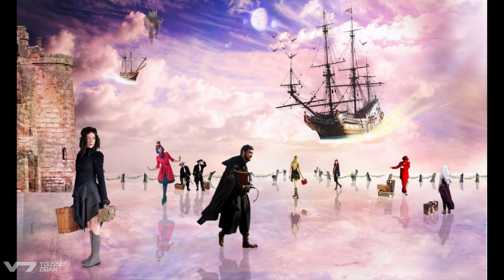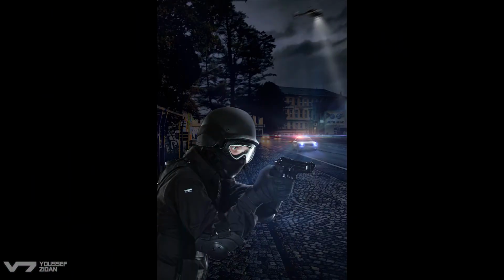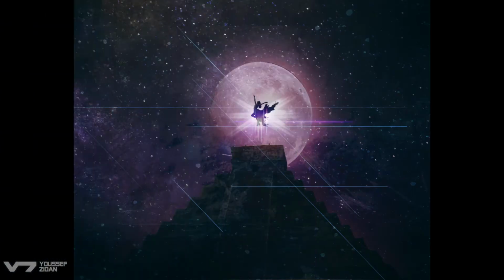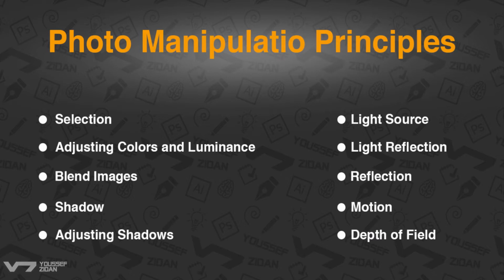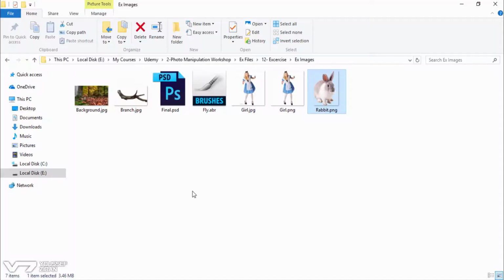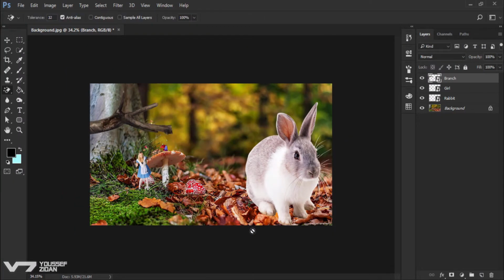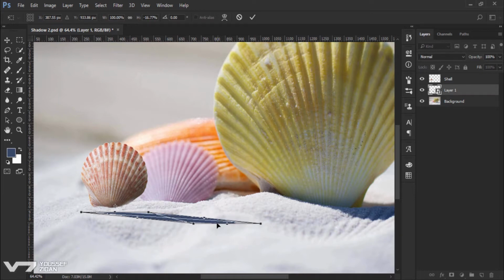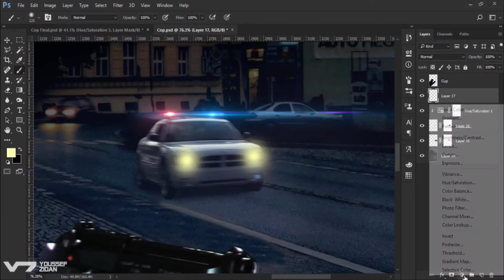Photo Manipulation Course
Photo manipulation

The art of combining multiple images to make an amazing final layout.

It can be a book cover, movie cover, t-shirt design or even an ad.

My name is Youssef Zidan I’m a graphic designer and photographer, And I will be your instructor throughout this course.

Well, The art that made me love to enter graphic design world was photo manipulation.

However, I was struggling to find a professional curriculum about it.

But I found nothing!

So I started teaching my self by reading and watching scientific articles and videos about the behaving of colors, light, shadows, reflection, refraction, motion  and more.

Then I combined that with my photography skill to make a very simple curriculum just for you.

I made 10 easy principles that will help you to make a perfect, realistic photo manipulation.

After understanding those principles I will make a full photo manipulation image using them to have a full understanding.

After completing this course you will be able to make any kind of photo manipulation beside that you will master the most important photo editing techniques.

The good thing is you have nothing to lose at all!

You will have 30 days money back guarantee without any question if u don’t like this course.